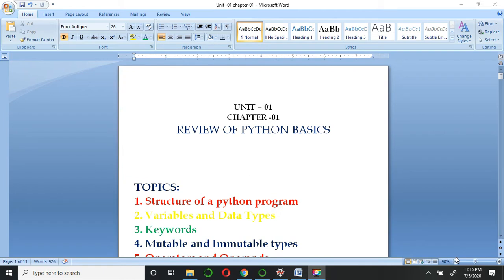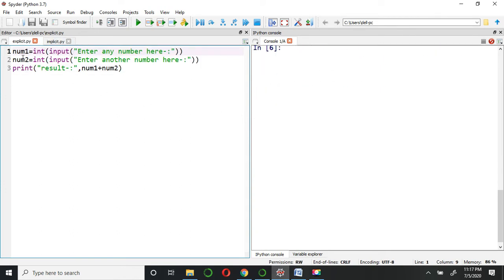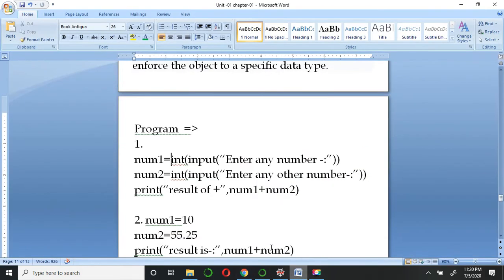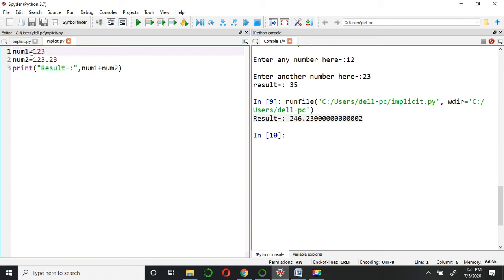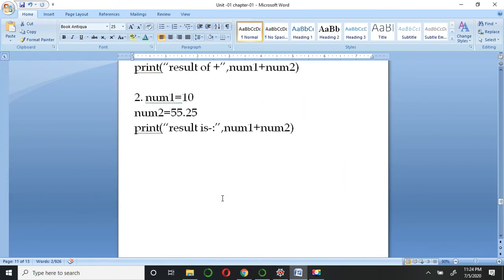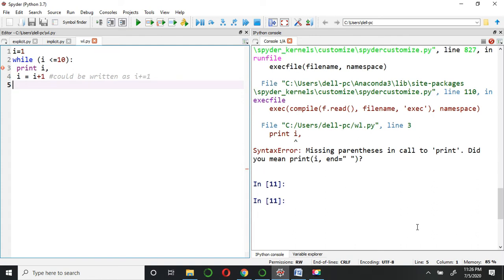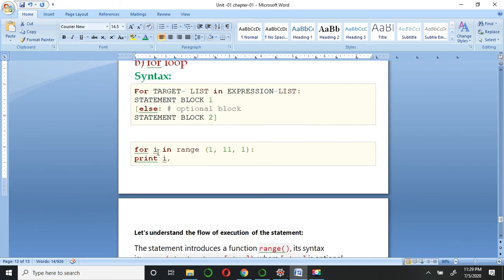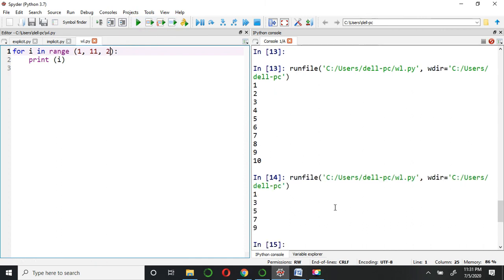class12 python programming chapter 01 part-03 07/07/2020